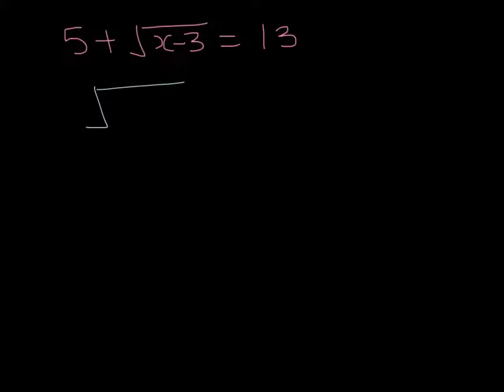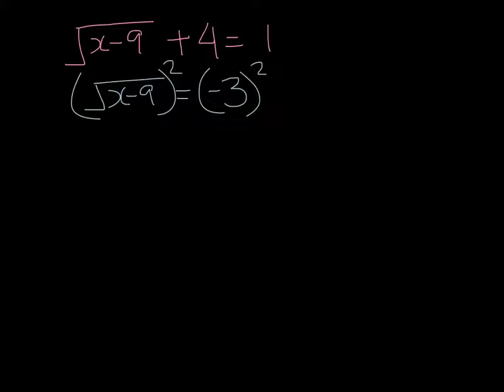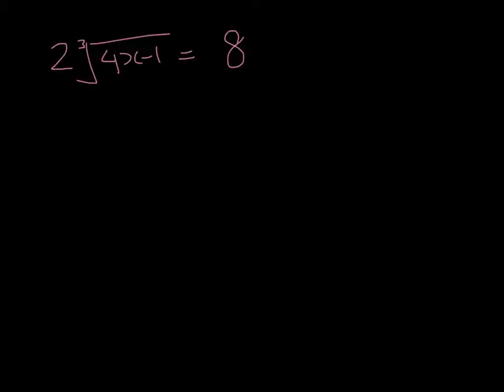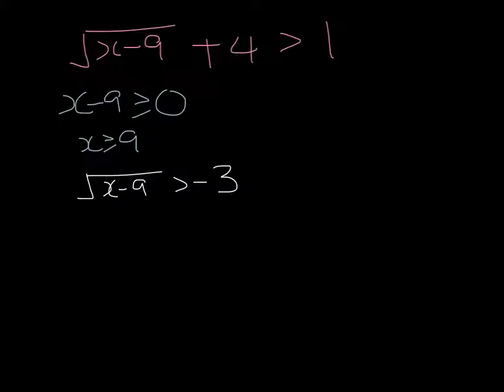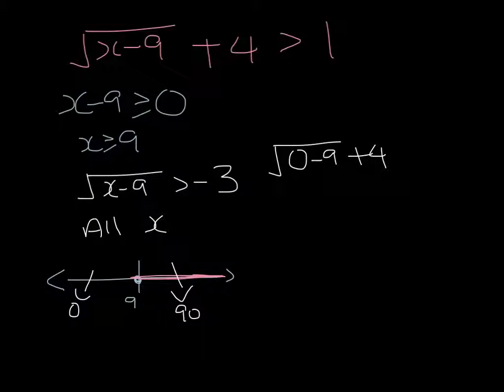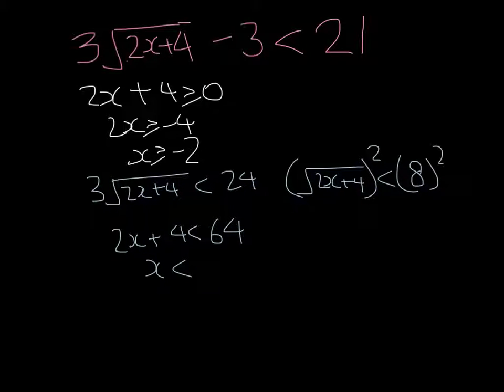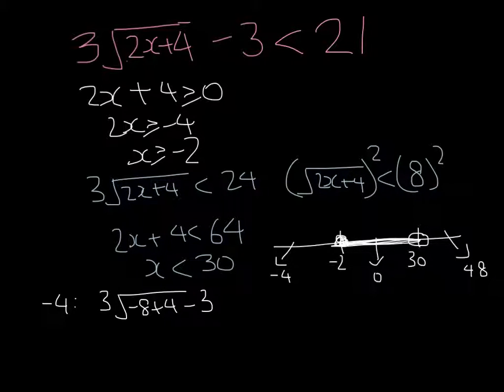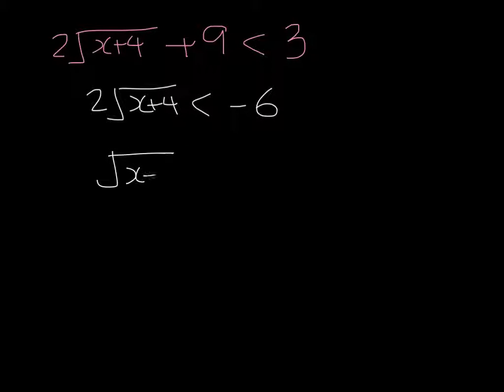5.8 ex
5.8 ex